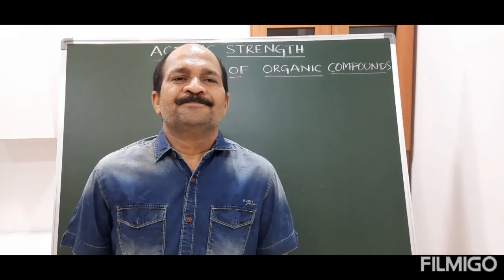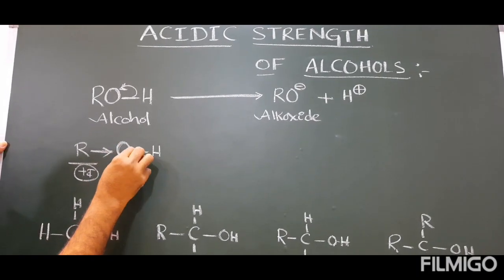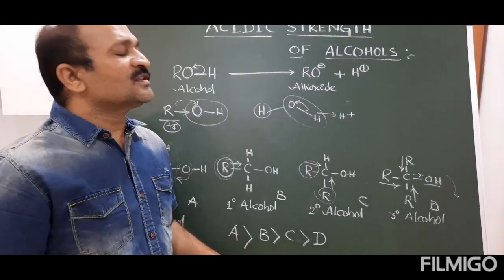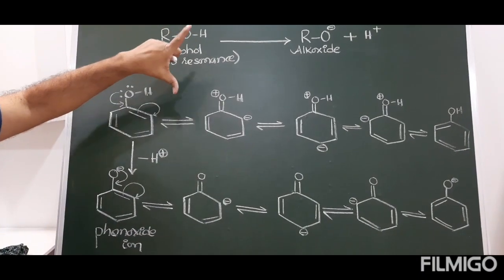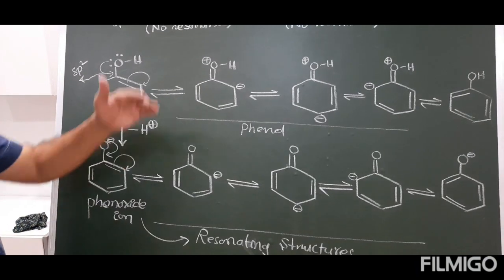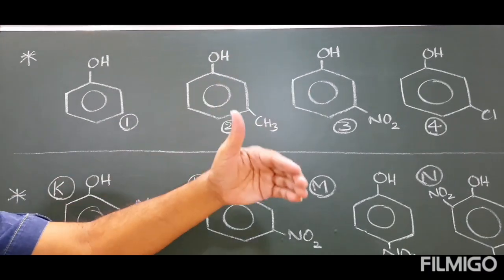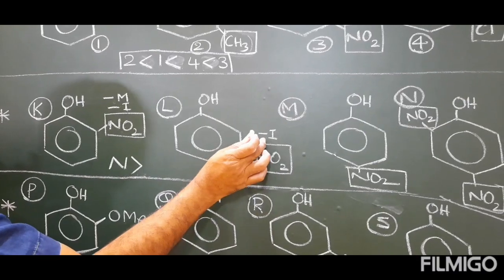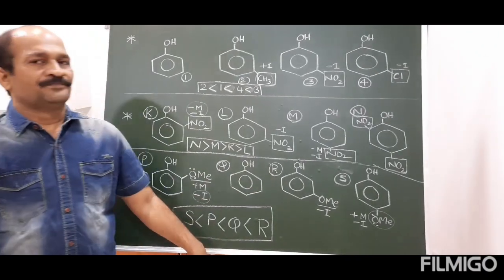ACIDIC STRENGTH OF ORGANIC COMPOUNDS PART - 1 (ACIDIC STRENGTH OF ALCOHOLS & PHENOLS)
CHEMISTRY - SWAMY SIR